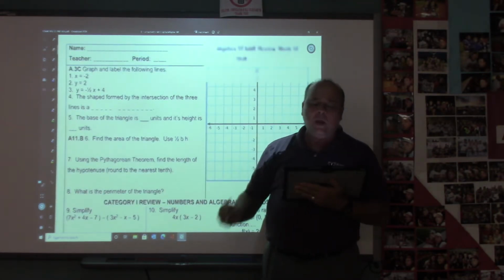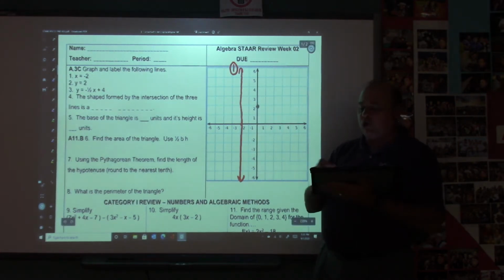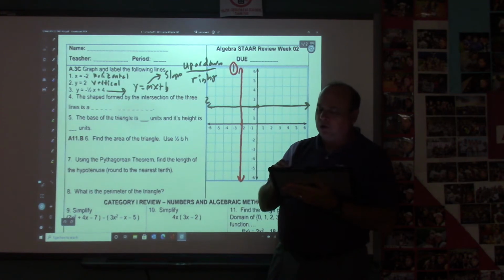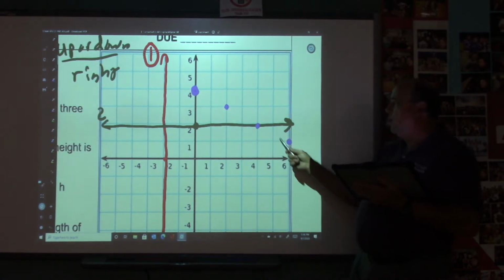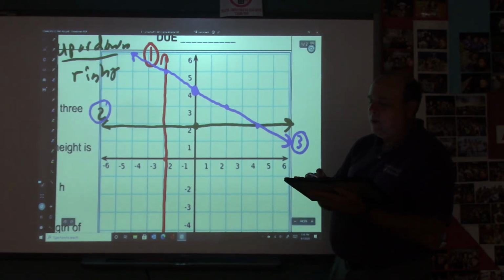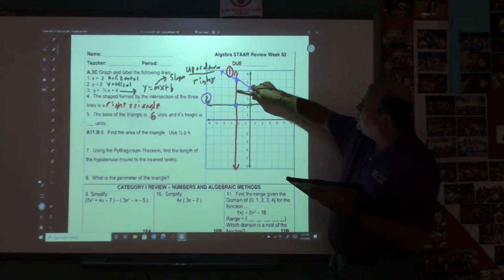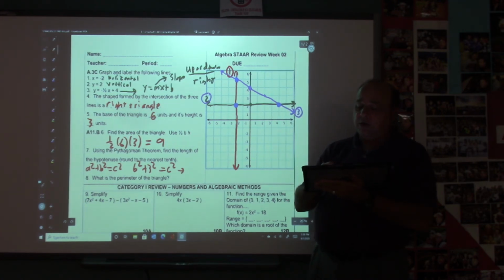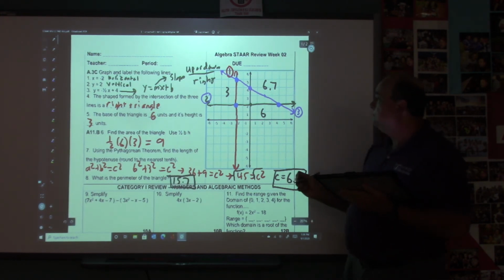STAAR REV 2 PART 1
STAAR Review 2 Part 1 Mr. Toups explains how to do his STAAR Review problems.